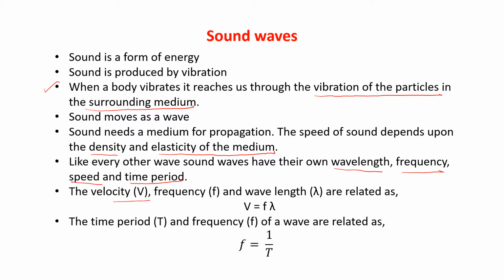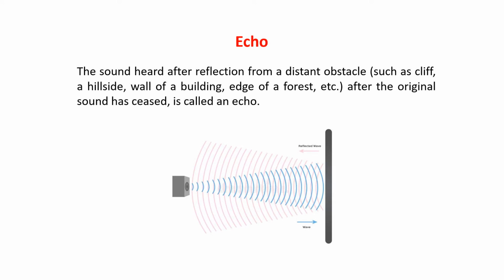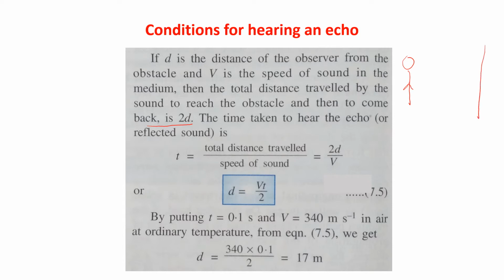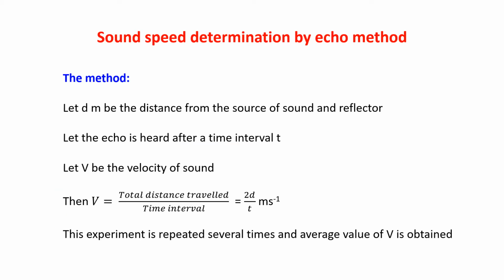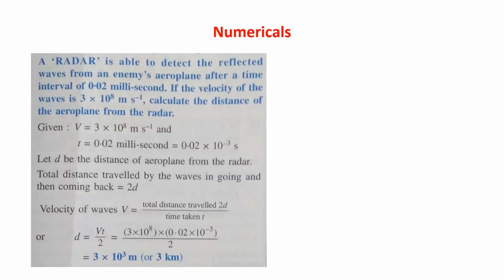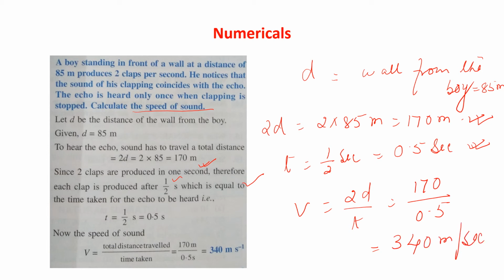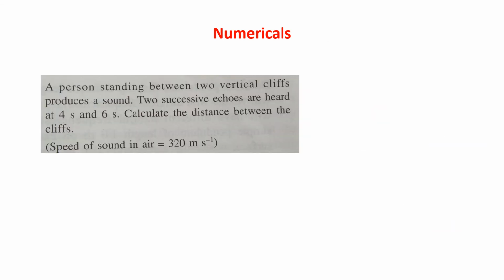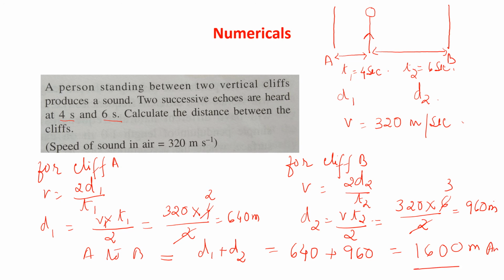Sound lecture 1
This is a video created by Sumita Bhattacharjee on the topic of Sound. In this video, she has discussed sound wave, its reflection, and echo. This is the first video in this series. This video is targeted at the students of class X.